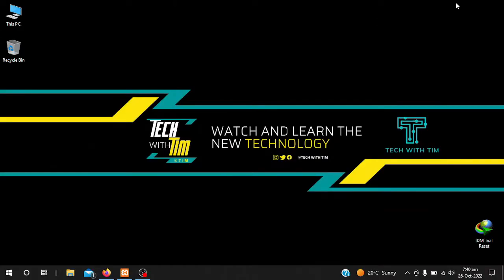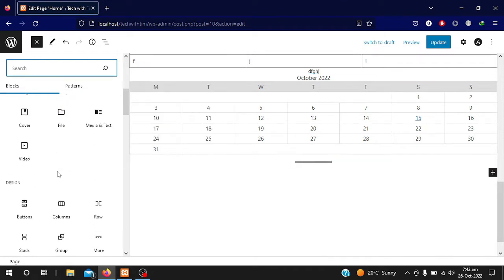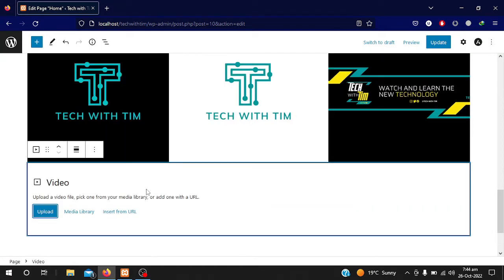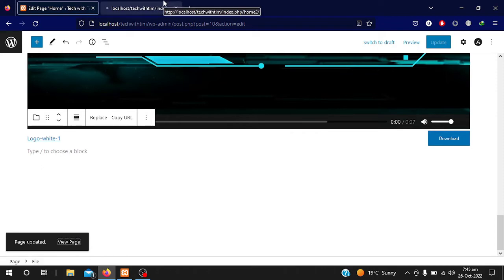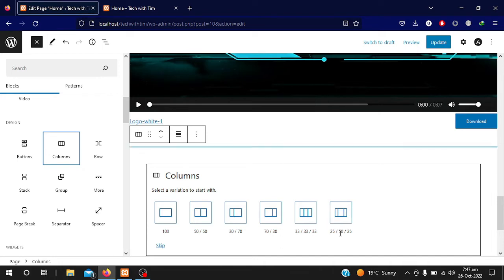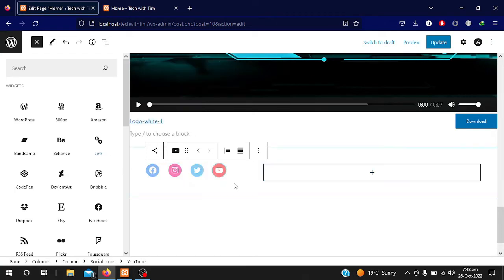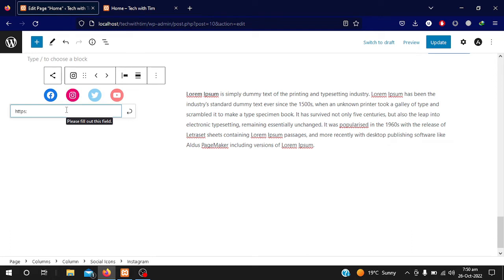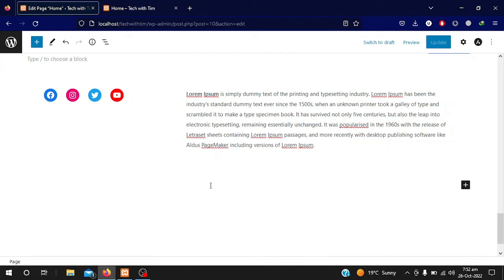How to add separator, gallery, column, video, pdf, or image for download on WordPress dashboard.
Hi Guys, Welcome to Tech with Tim WordPress Tutorial course.
In this video, I have explained How to add a separator, gallery, column, video, pdf, or image for download on the WordPress dashboard.
This is the complete tutorial for WordPress separator, gallery, column, video, downloadable pdf, or downloadable image in the classic editor.